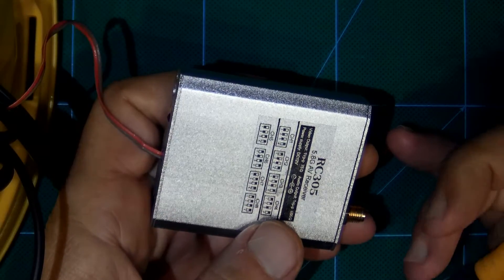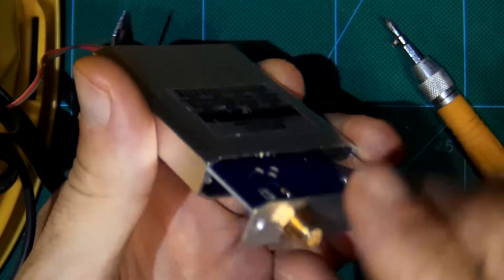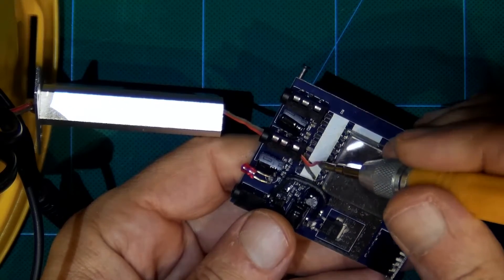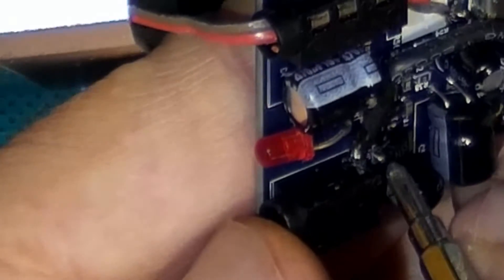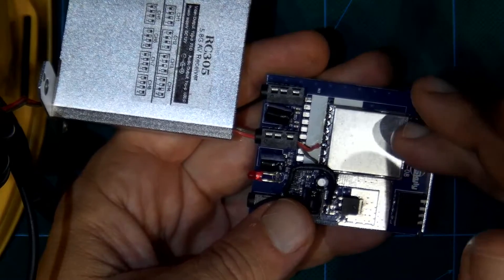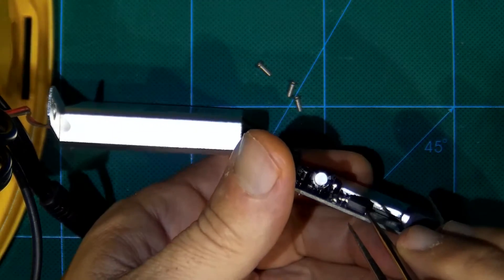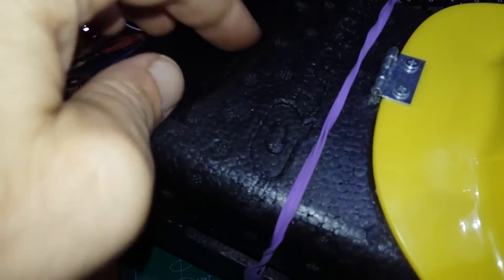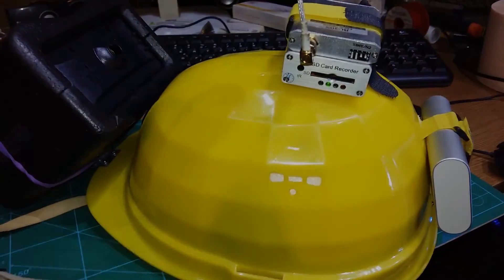How To Convert FPV Video Receiver From 12V to 5V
It is worth to convert receiver, DVR, Monitor and possible all type of cameras to 5V instead 12V as is intended for car use - for the convenience. This way, battery life is longer, you may use 5V power bank, and avoid overheating of the receiver because it has voltage regulator LM7805, which dissipate excess of power by heating. I am mounting everything on my "FPV helmet", but you can do it your way. This is old video, deleted previously, but now re-uploaded. And I will show you in another video how to make cheaper FPV receiver with sound - everything attached to 5" monitor. Possible to put everything on your remote (transmitter).